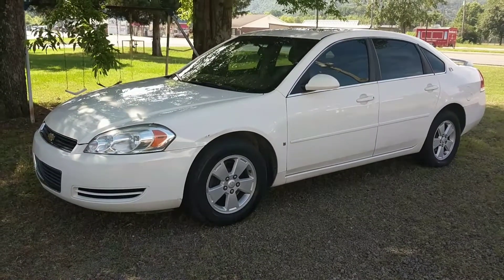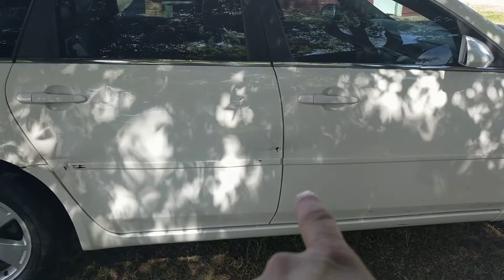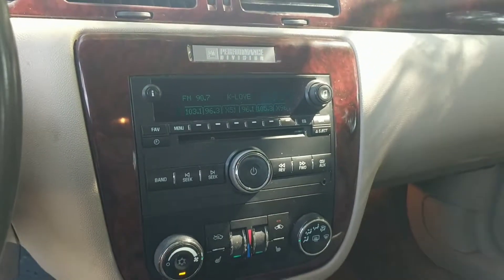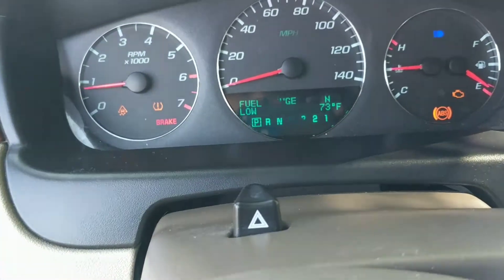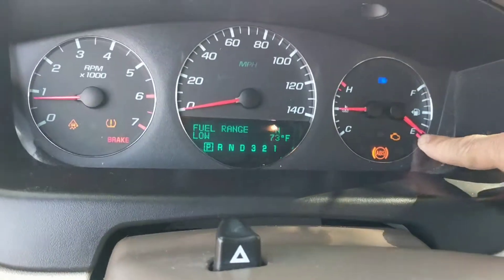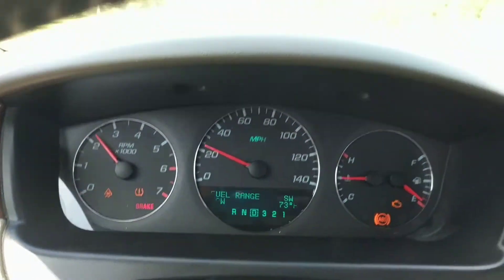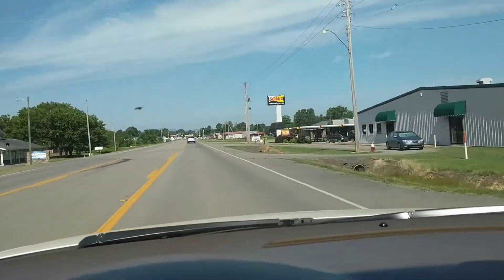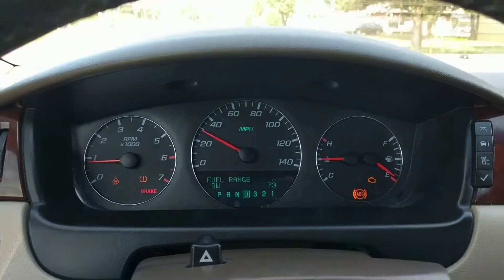08 Impala test drive